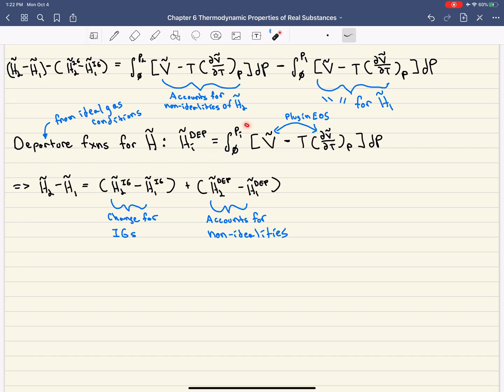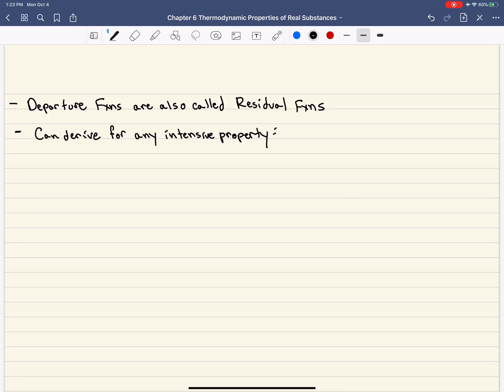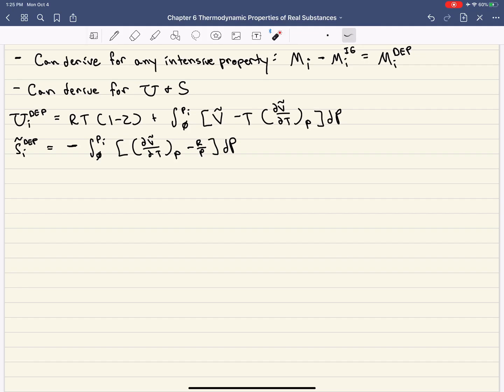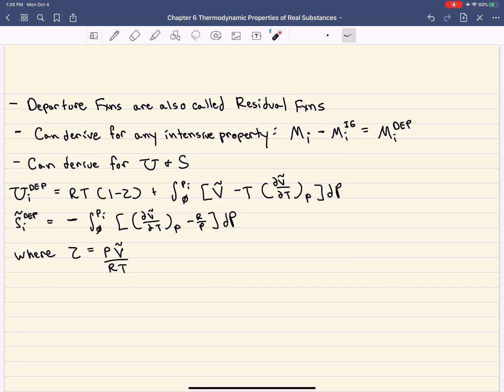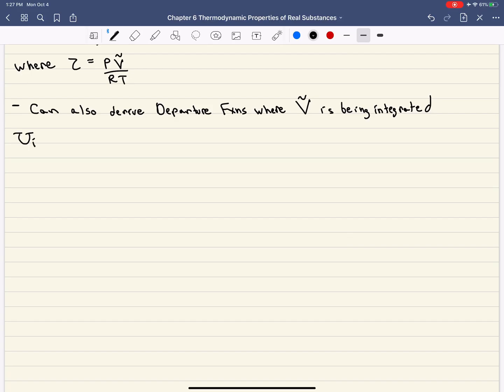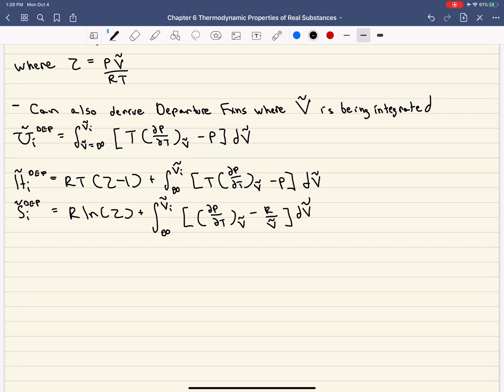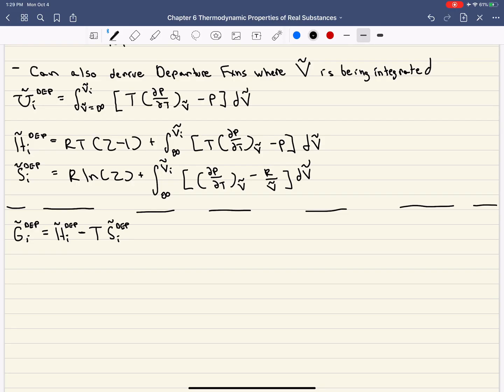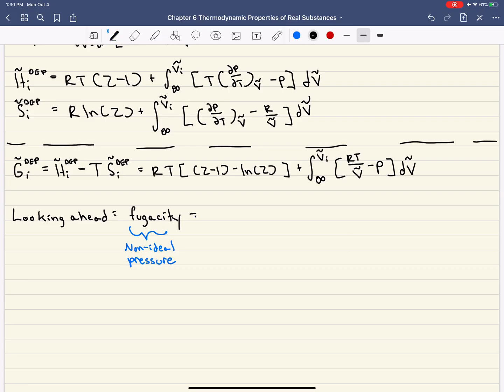64 Departure Functions IV